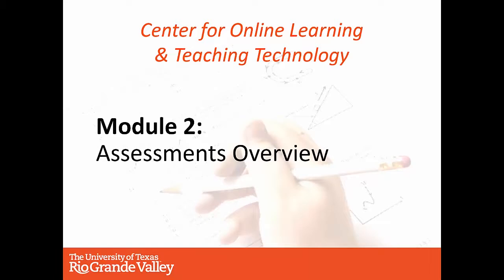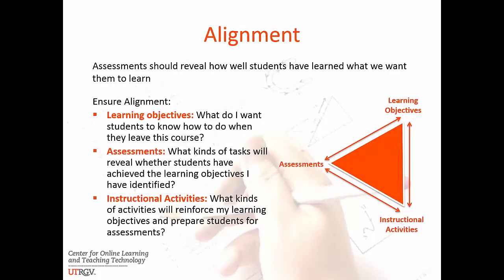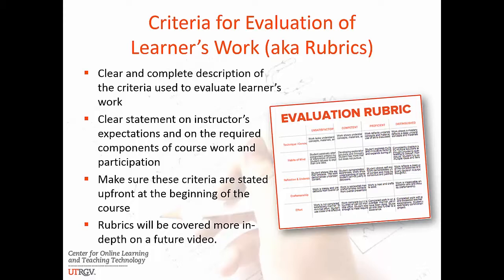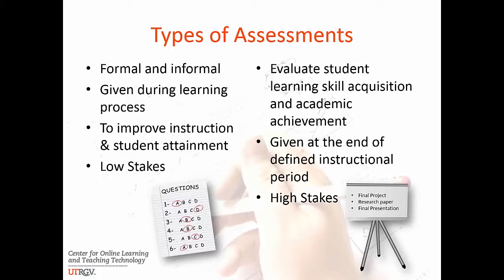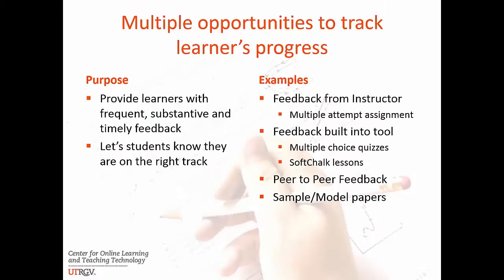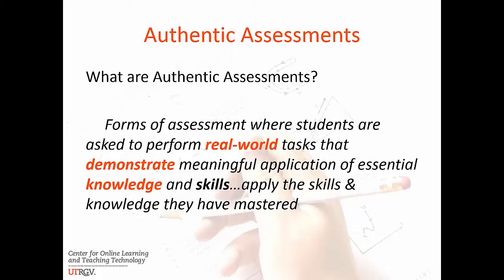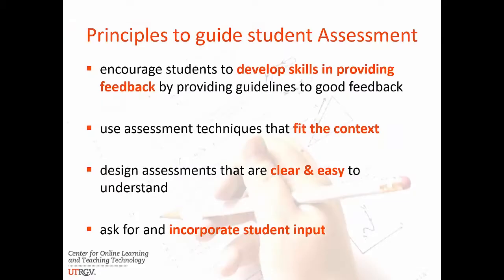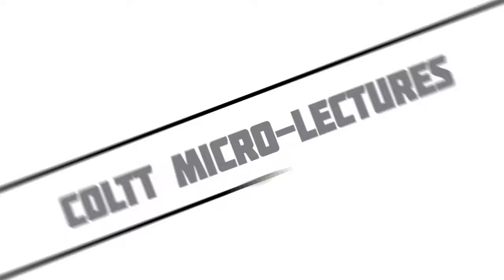COLTT Micro Lecture Assessments